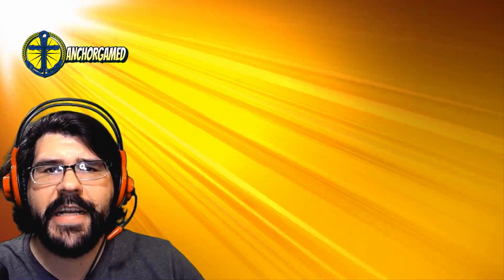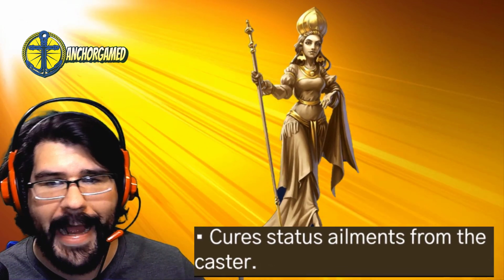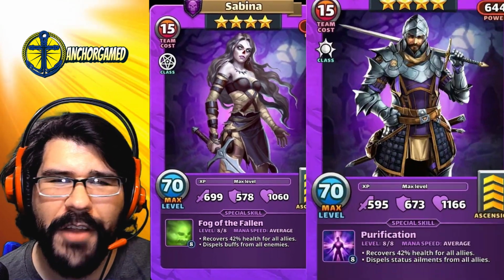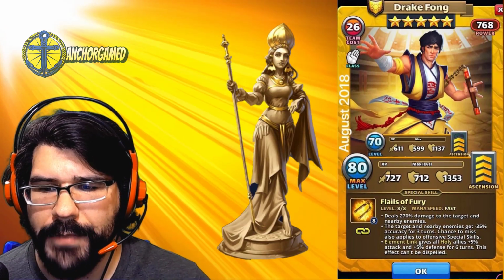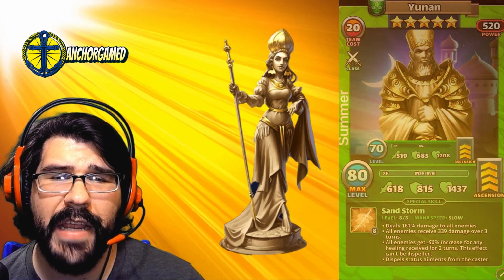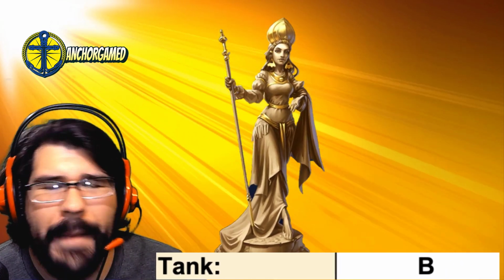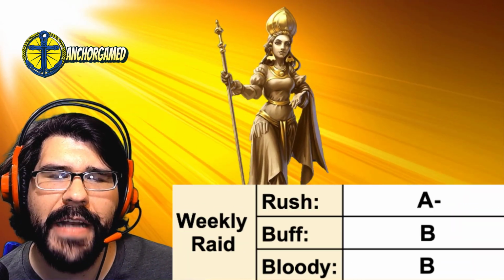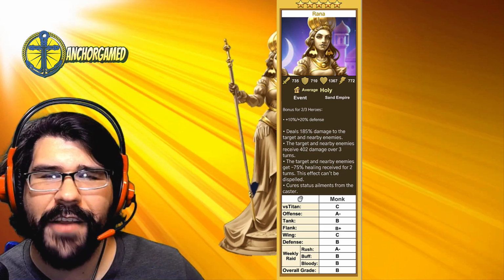Rana Empires and Puzzles Hero Breakdown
Install Raid for Free ✅ IOS ✅ ANDROID ✅ PC and get a special starter pack 💥 Available only for the next 30 days

Breaking down sand queen, Rana Empires and Puzzles. Talking about what she does on offense, defense, on titans & Raid Tournaments

TO BECOME A MEMBER OF ANCHOR COVE:
Search for:
Anchor Gamed